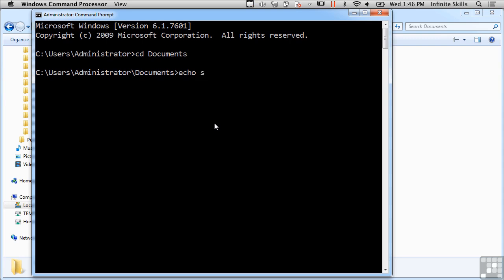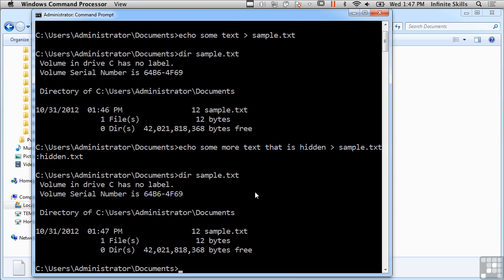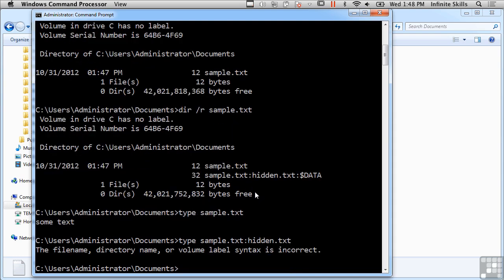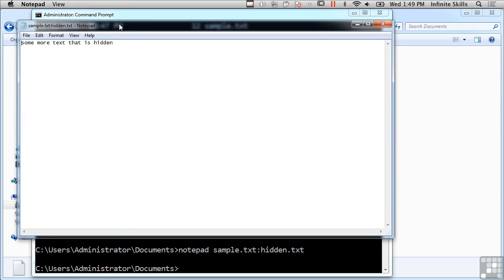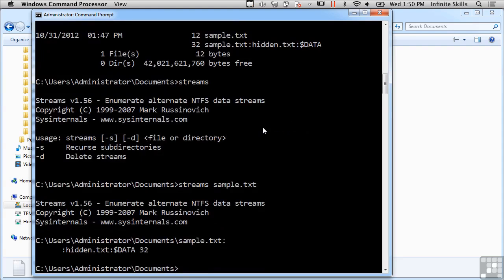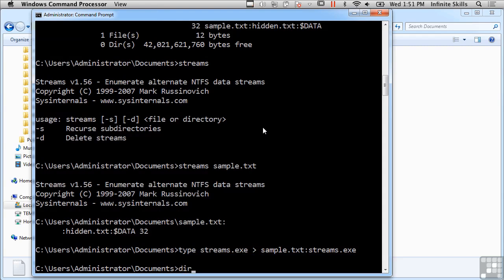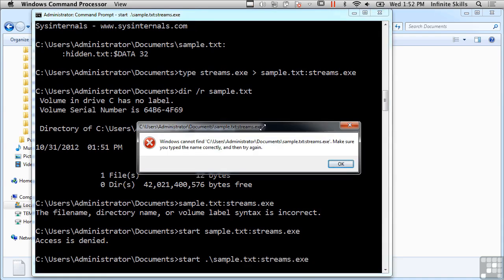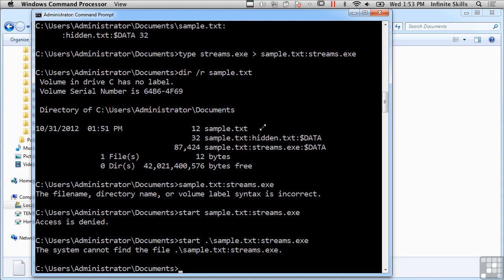Alternate Data Streams